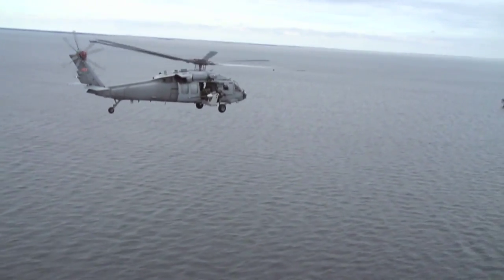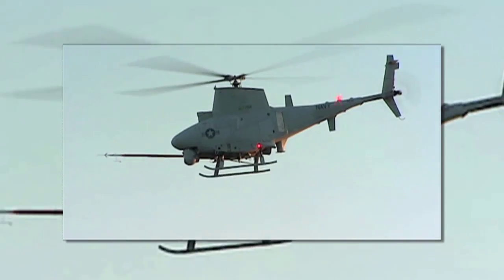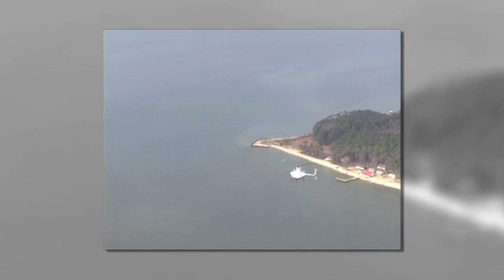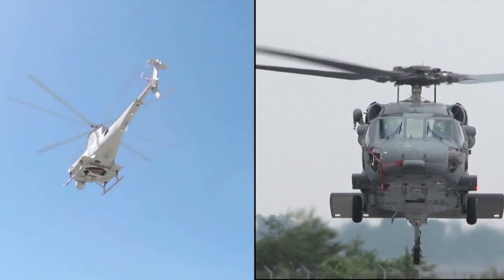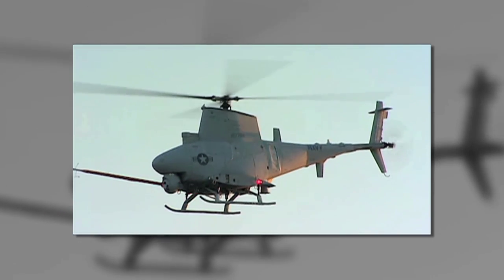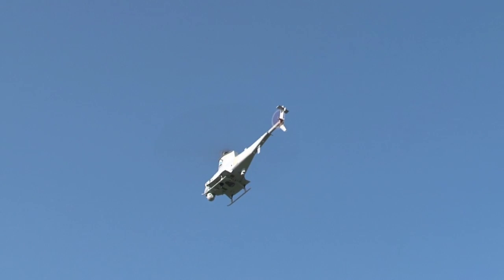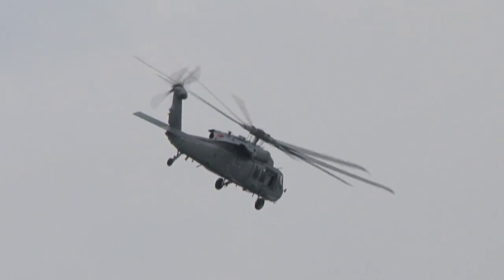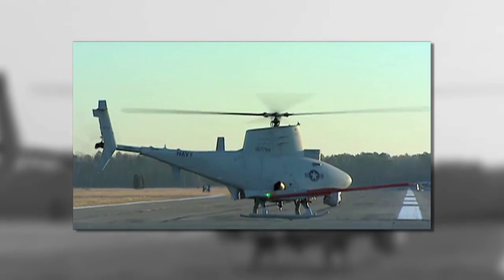NAVAIR Flight Ready: MH-60S and MQ-8B Fire Scout Demonstration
A DEMONSTRATION BETWEEN THE MH-60 SIERRA HELICOPTER, MQ-8B FIRE SCOUT AND THE NAS PATUXENT RIVER SAIL FACILITY SHOWS THE UNIQUE CAPABILITIES UNMANNED AVIATION BRINGS TO THE FLEET.